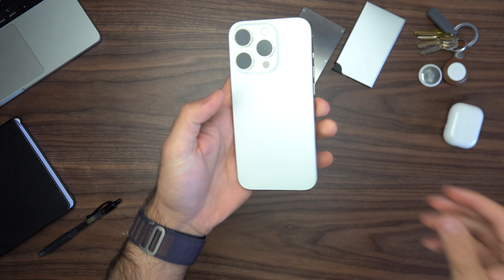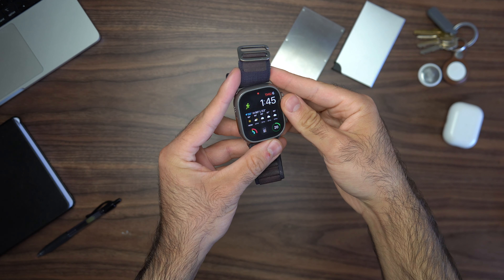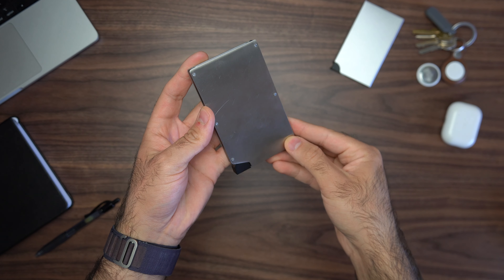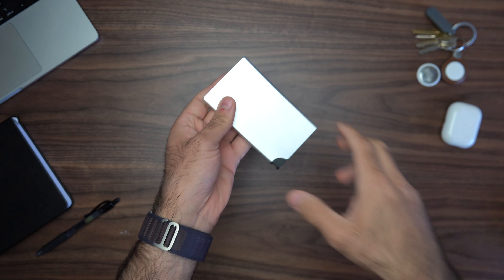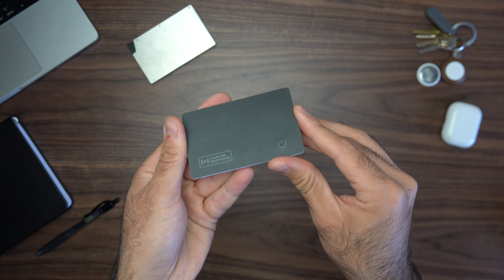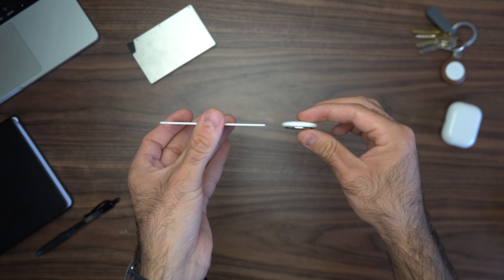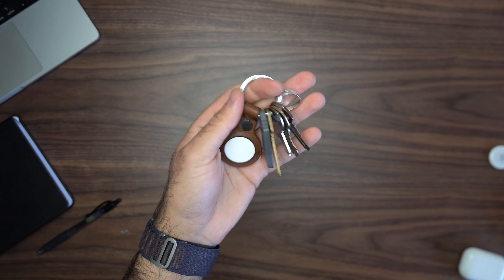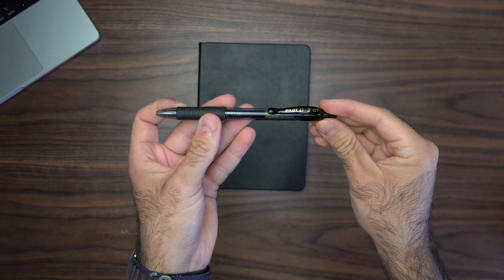My Premium (EDC) 2024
My Premium & Minimal EDC - Summer 2024

Your room needs a workspace combined with a durable standing desk like mine!

Products in video:

Apple Watch Ultra
Apple Watch Ultra Band
AirPods Pro
iPhone 15 Pro
iPhone 15 Pro Thin Case